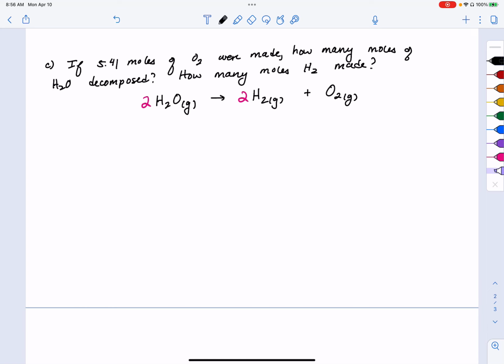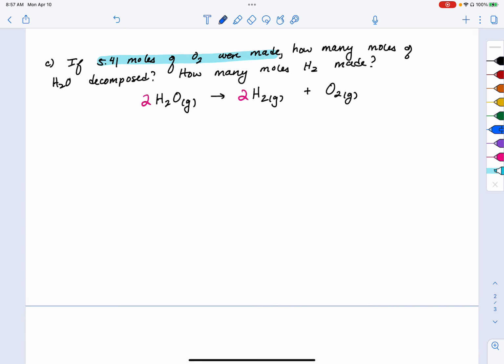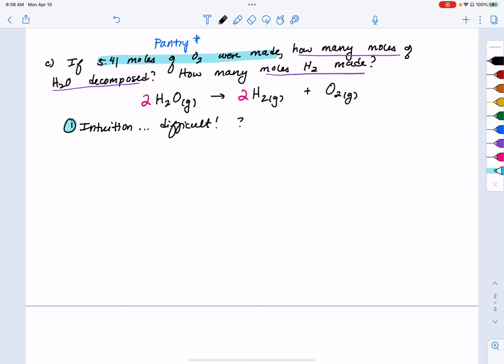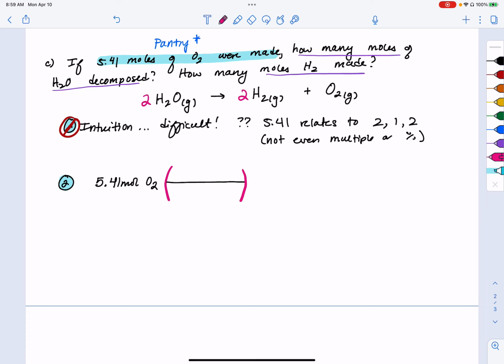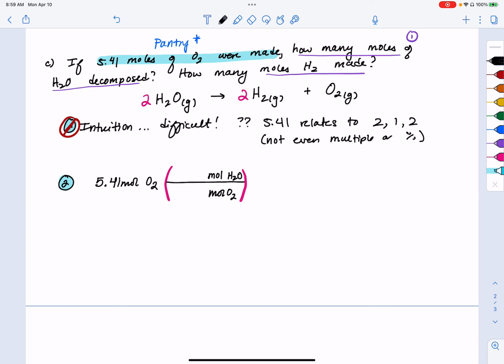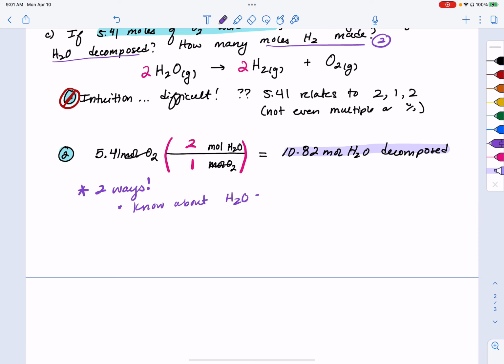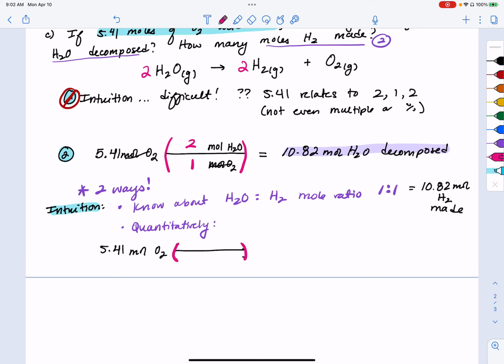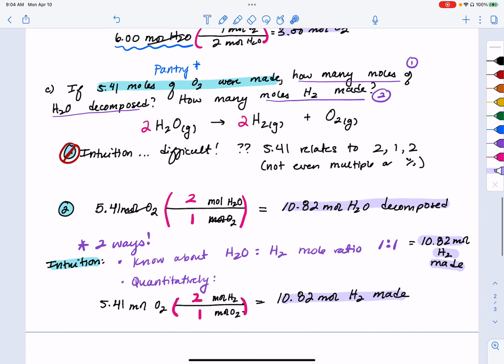Stoichiometry Warm Up Part 2